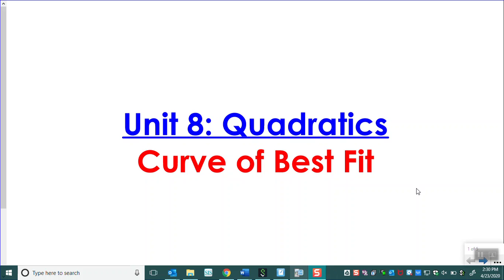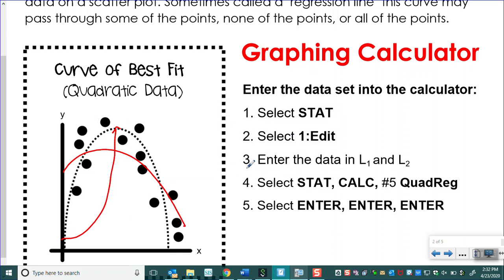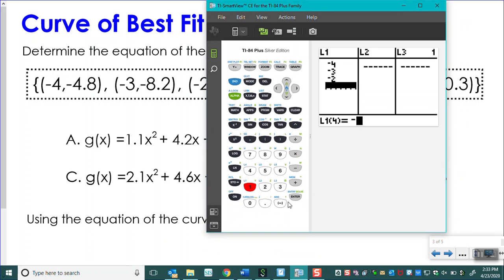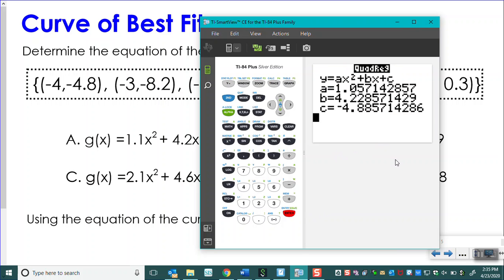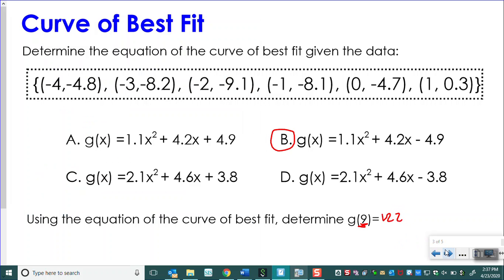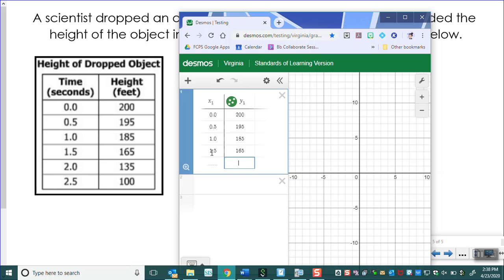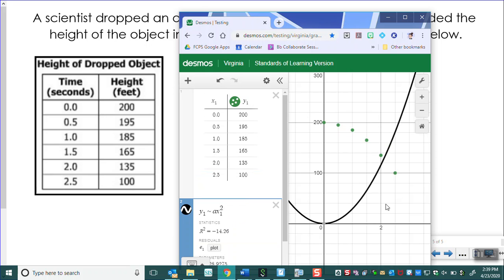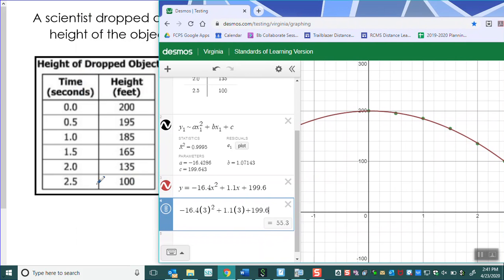8.2 Curve of Best Fit